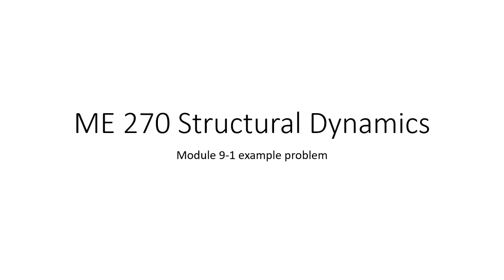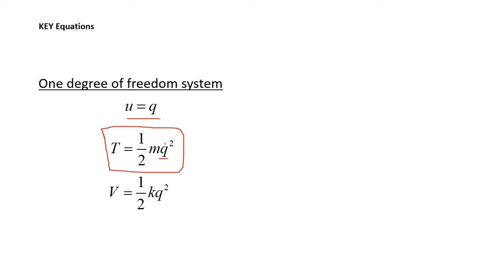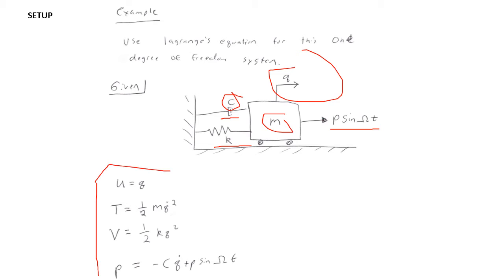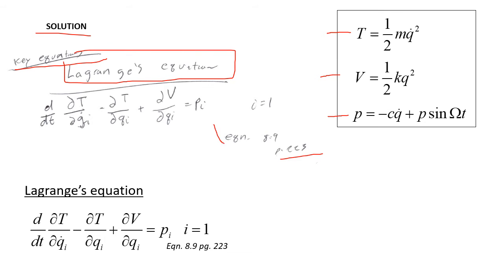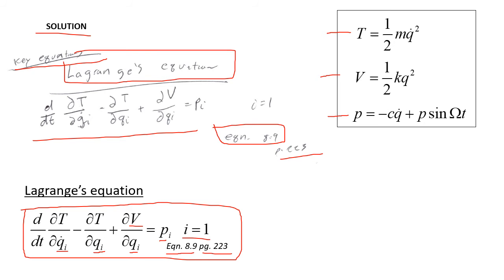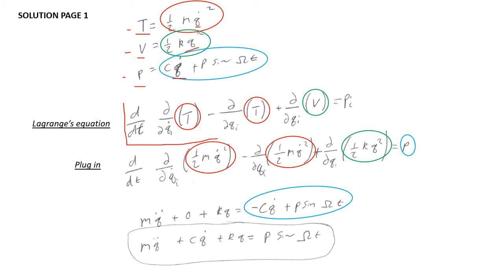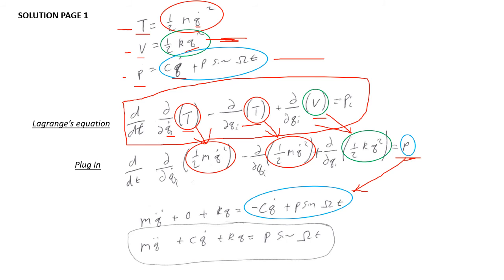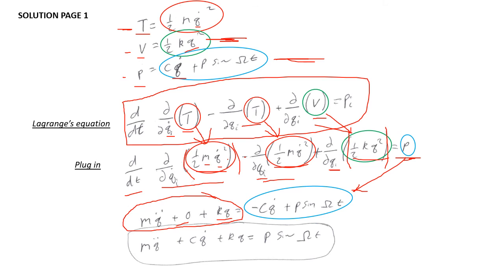ME 270 Lec 9 1 example problem hand soln